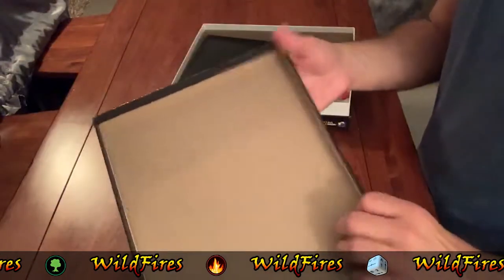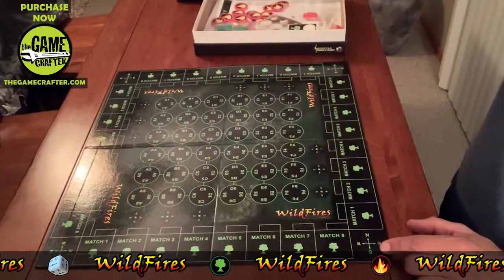Wildfires Game Setup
Watch as I set up the Wildfires game board and assemble the game's pieces...

It's a blazing good time!